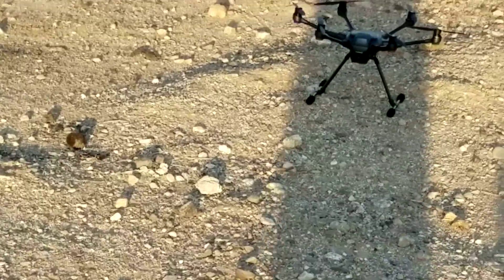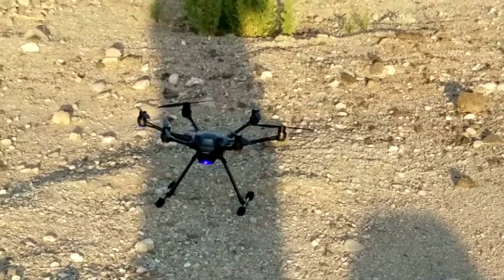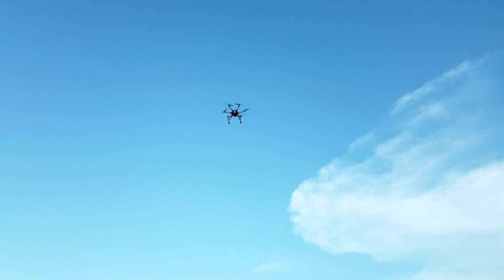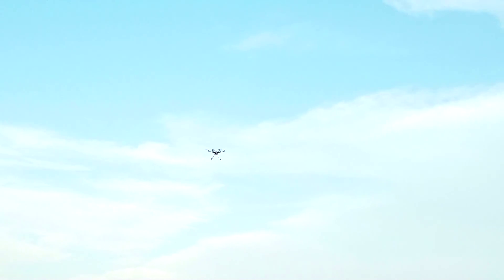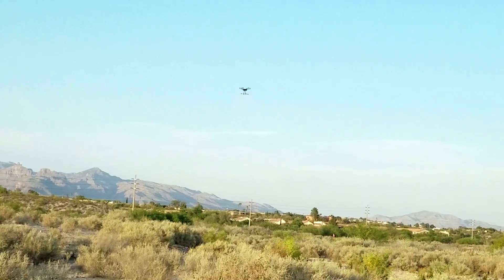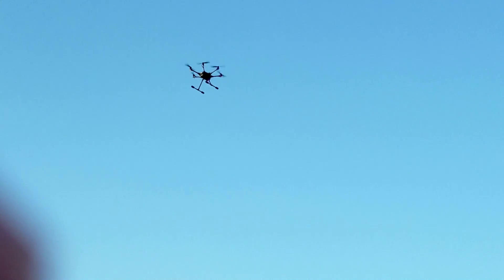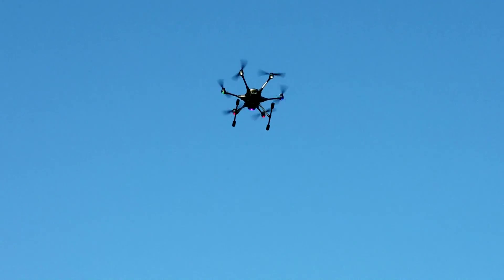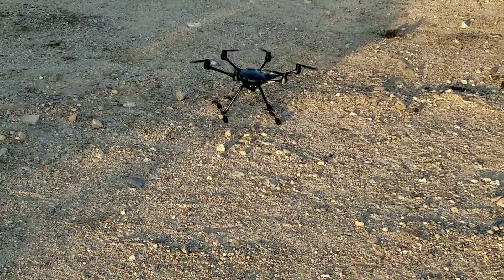UNEEDA TYPHOON H FROM SMART PH. 6/9